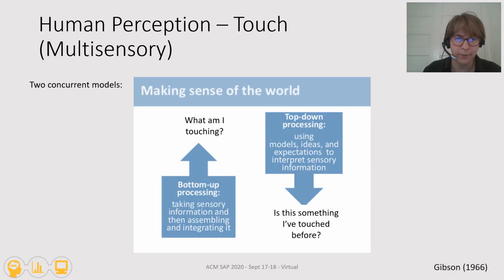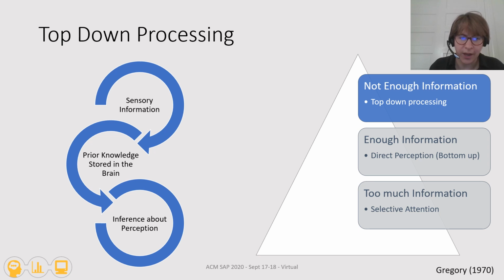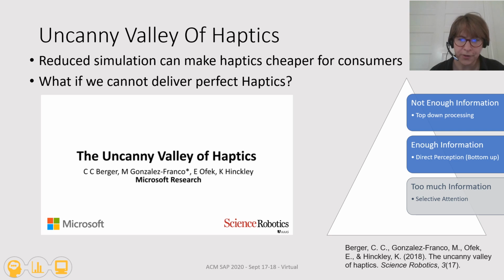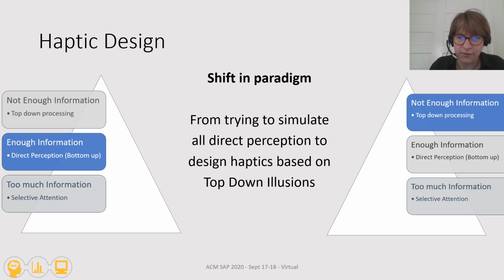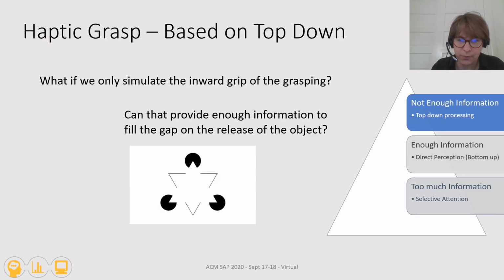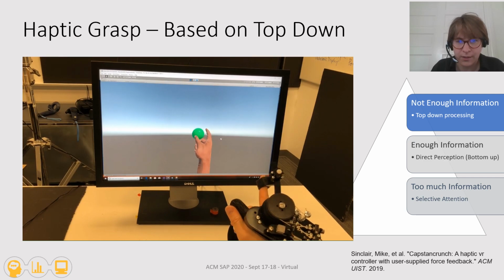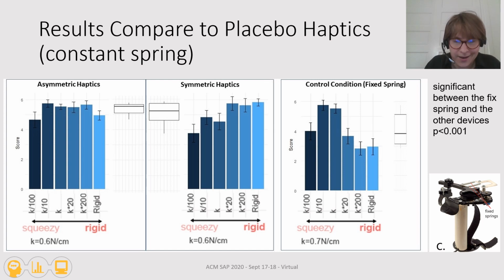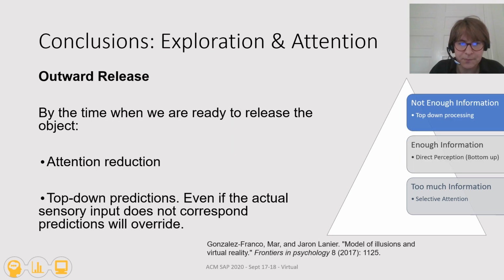Asymmetry of Grasp In Haptic Perception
In this paper we present evidence that human perception of grasp might be most dependent on the information retrieved during the inward latch rather than the release of objects. This research is motivated by a number of haptic simulations and devices and grounded in perception science. We ran a user study (n=12) with two devices one capable of delivering compliant simulations for both grip and release (CLAW), i.e. symmetric device; the other only capable of delivering adaptive grip simulations (CapstanCrunch), i.e. asymmetric device. We fund that both performed similarly well for realism scores in a grasping task with objects of different stiffness. That similar performance was despite CapstanCrunch release was delivered by a constant spring independently of the compliance of the object. Our results show preliminary evidence that when simulating haptic grasp the release might be less important. And we propose a new theory of asymmetry of grasp in haptic perception.

Mar Gonzalez-Franco, Mike Sinclair, and Eyal Ofek. 2020. Asymmetry of Grasp in Haptic Perception. In ACM Symposium on Applied Perception 2020(SAP ’20), September 12–13, 2020, Virtual Event, USA.ACM, New York, NY,USA, 5 pages.